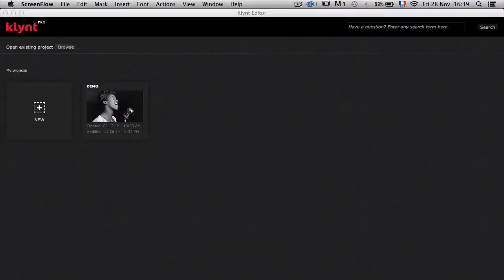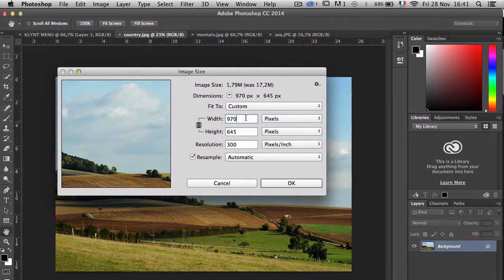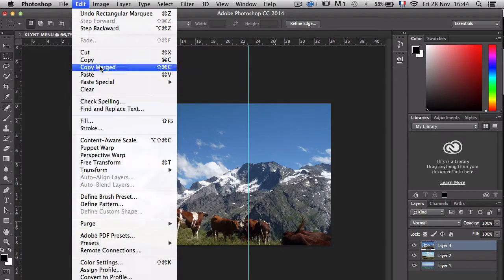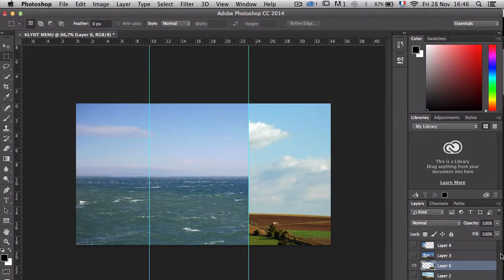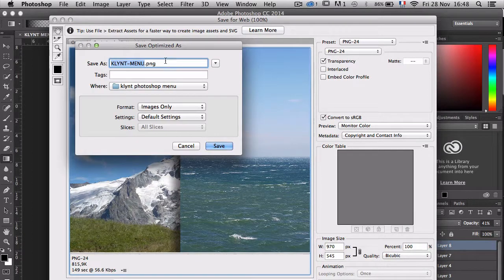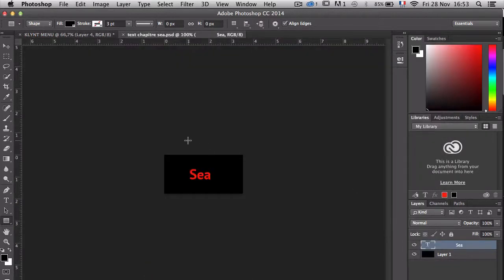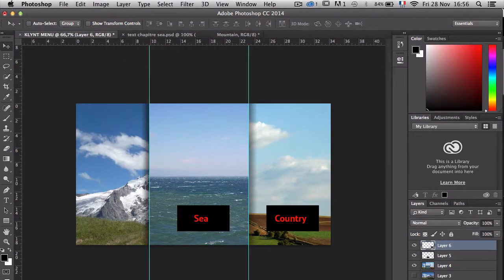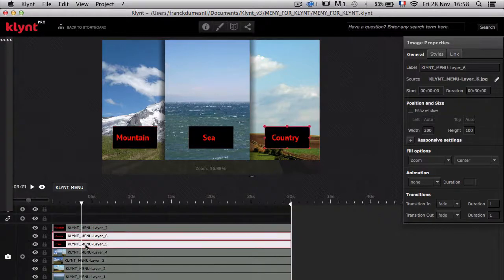Klynt V3 Tutorial: Create a menu with Photoshop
In this tutorial you will learn how to create a photoshop psd file that will become a sequence menu in klynt webdoc app version 3.